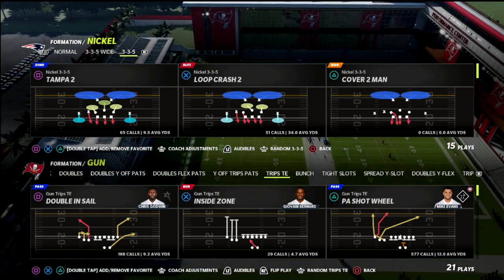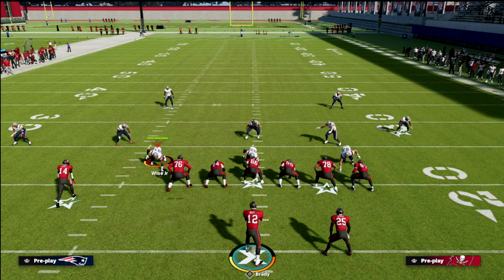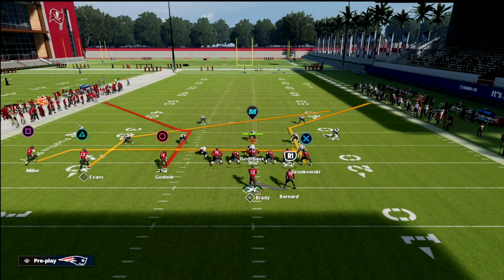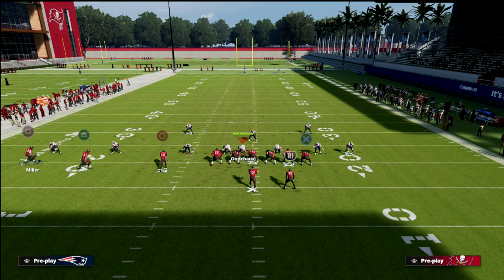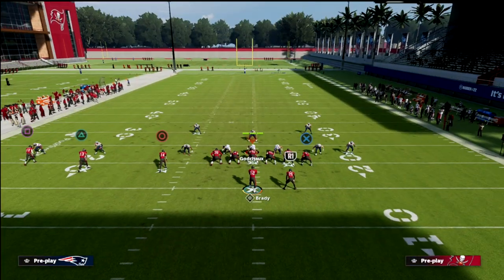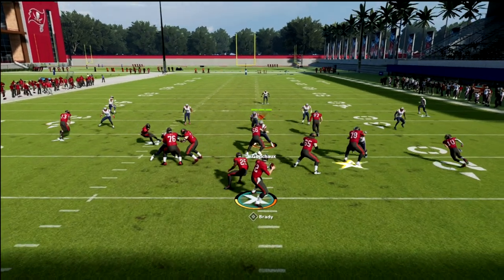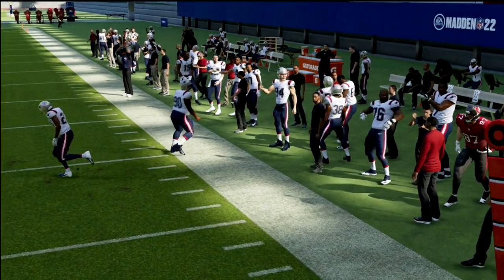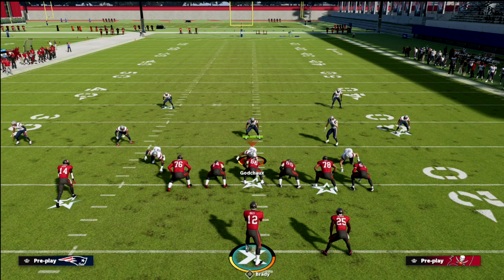How To BEAT The Man Coverage META Defense In Madden 22| BEST OFFENSE